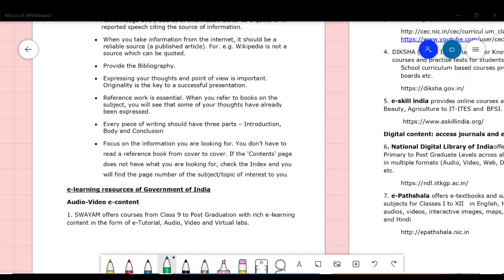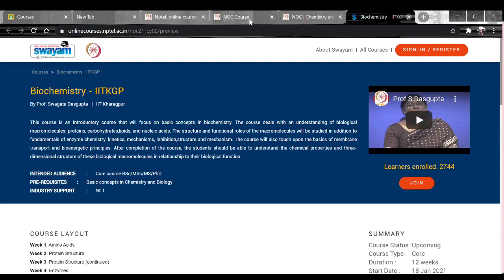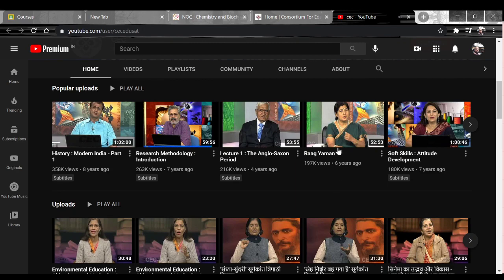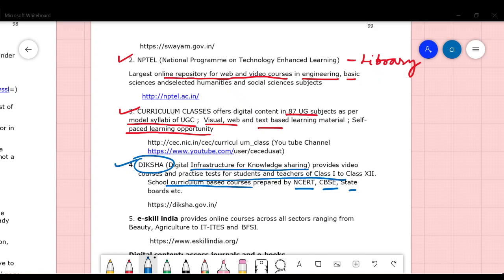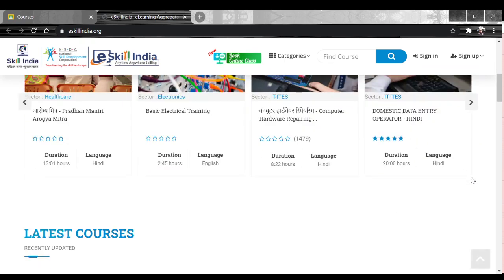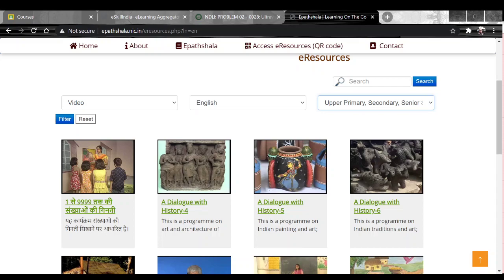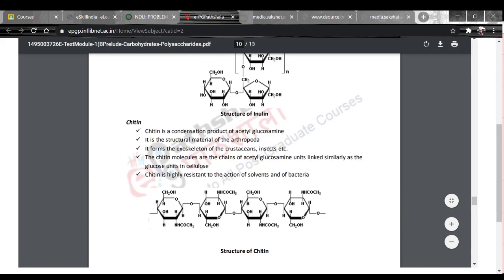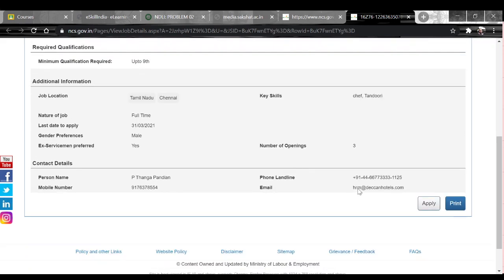English for Comm- 25- e-Resources from Indian Government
Audio-Video e-content
1. SWAYAM offers courses from Class 9 to Post Graduation with rich e-learning
content in the form of e-Tutorial, Audio, Video and Virtual labs.99
2. NPTEL (National Programme on Technology Enhanced Learning)
Largest online repository for web and video courses in engineering, basic
sciences andselected humanities and social sciences subjects
3. CURRICULUM CLASSES offers digital content in 87 UG subjects as per
model syllabi of UGC ; Visual, web and text based learning material ; Selfpaced learning opportunity
4. DIKSHA (Digital Infrastructure for Knowledge sharing) provides video
courses and practise tests for students and teachers of Class I to Class XII.
School curriculum based courses prepared by NCERT, CBSE, State
boards etc.
5. e-skill india provides online courses across all sectors ranging from
Beauty, Agriculture to IT-ITES and BFSI.
Digital content: access journals and e-books
6. National Digital Library of Indiaoffers learning content for users from
Primary to Post Graduate Levels across all disciplines Content available
in multiple formats (Audio, Video, Web, Dataset, Report, Book, Thesis, Album
etc.
7. e-Pathshala offers e-textbooks and supplementary books of NCERT for all
subjects for Classes I to XII in English, Hindi & Urdu Offers e-Resources like
audios, videos, interactive images, maps, question banks etc. in English
and Hindi
8. e-PG Pathshalais a gateway to all Post graduate courses. Offers
curriculum based, and interactive e-content in 70 subjects across all
disciplines of social sciences, arts, fine arts, and humanities, natural &
mathematical sciences
9. Sakshat is a one stop education Portal that offers: Learning content across
disciplines in the form of audiovisual tools, web, e-books, ejournals etc.
Educational material to learners from Kindergarten to PhD.
10 e-kalpa offers distance e-learning programs on Design. It also offers
Digital Design Resource Database including the craft sector.
Career Service Portal